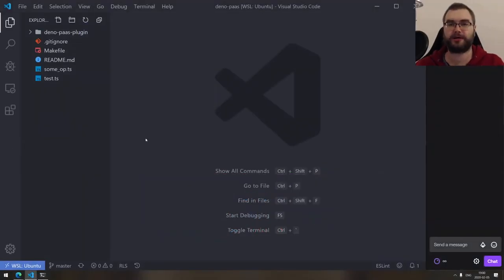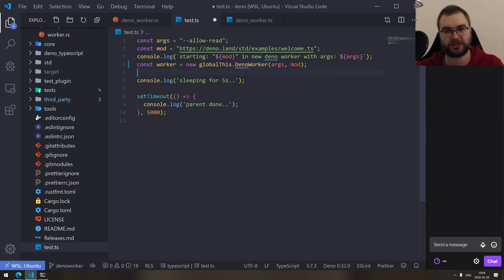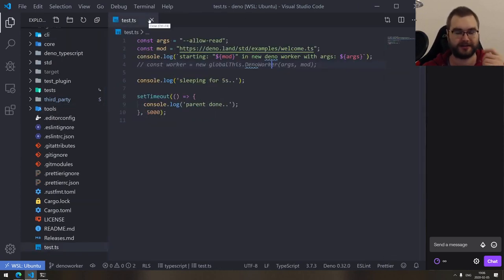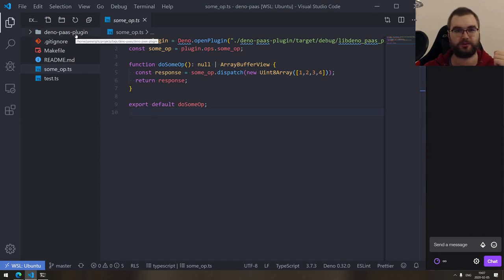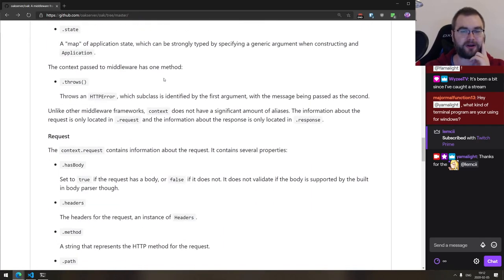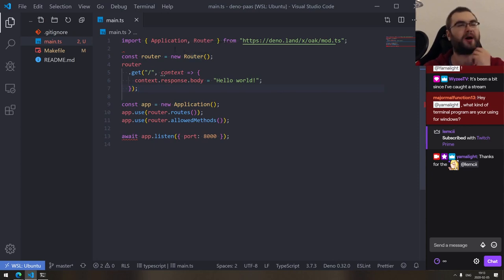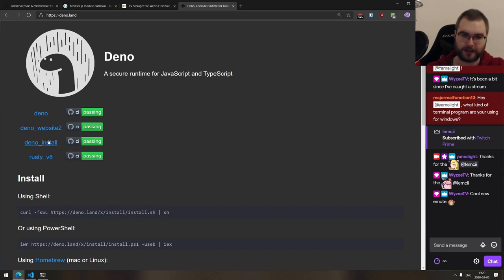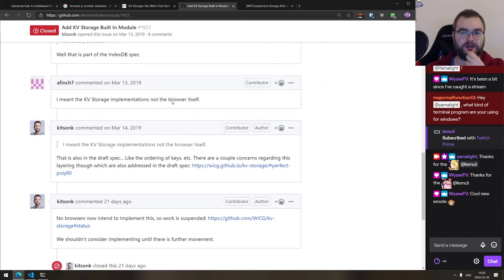How to Build Simple REST API with Authentication and Tests using Deno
Simple REST API with Deno - Learn how to build a simple REST API with authentication and tests using Deno.

What is Deno? Why Deno better than Node.js?

Building REST API using MongoDB, Oak Framework and Deno